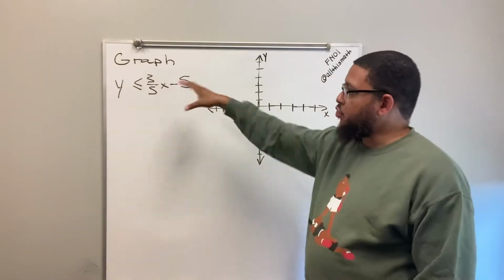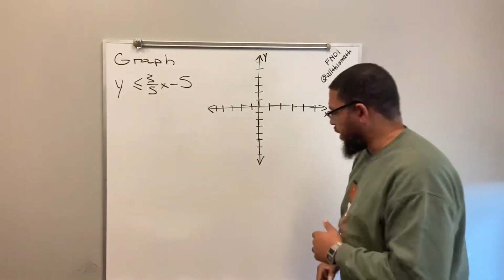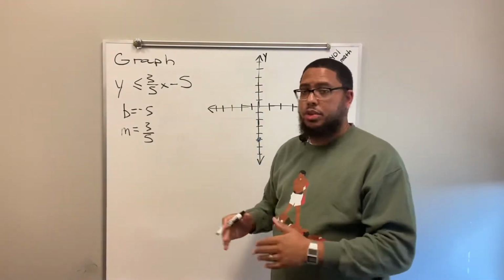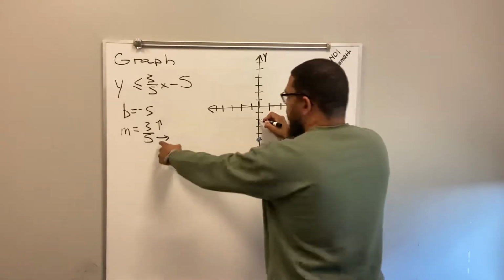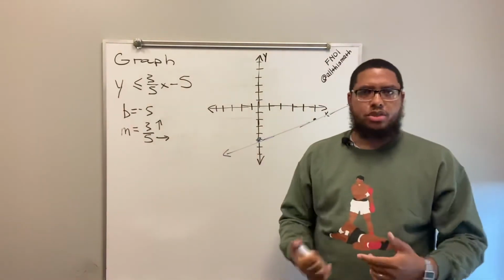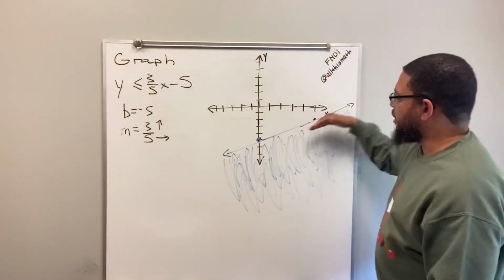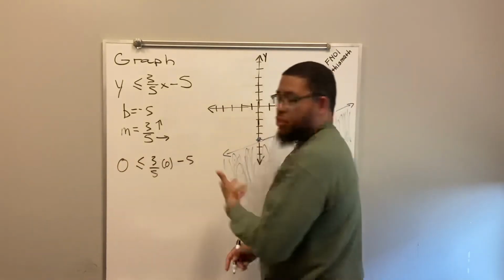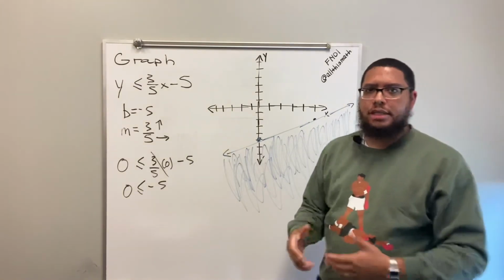Graphing Linear Inequalities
In this video, Professor Parker shows how to solve a linear inequality by graphing it. He goes into detail on two methods of finding where the shaded region should go on the graph.

Word to Muhammad Ali!👊🏾